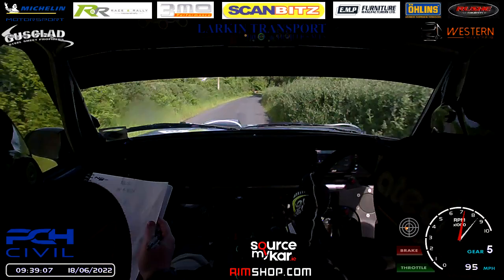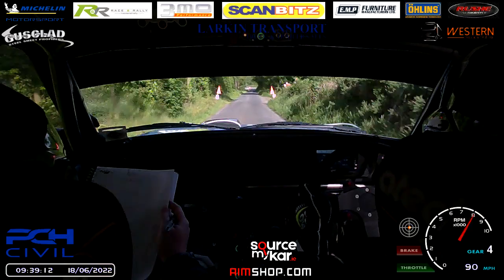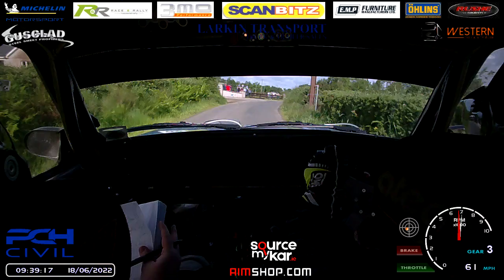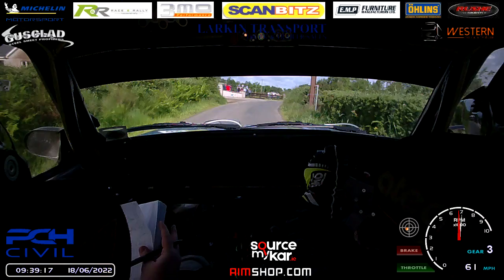Daniel Mc Kenna/Andrew Grennan Donegal International Rally 2022 Carnhill SS7. The Moment!